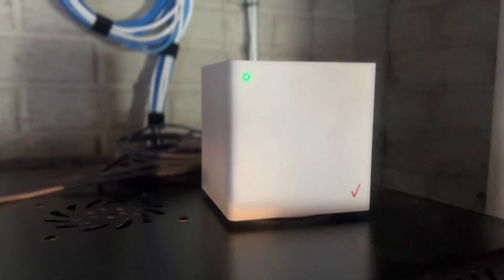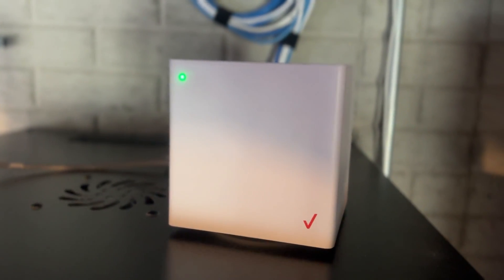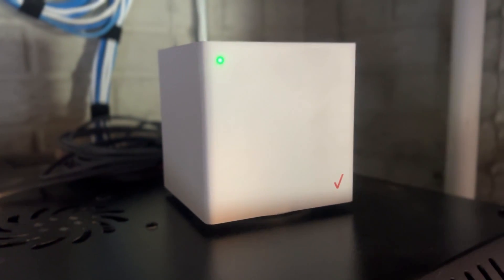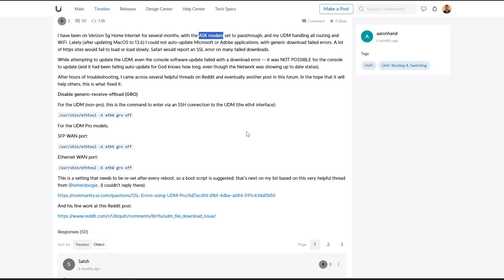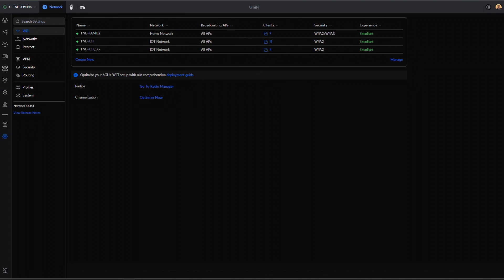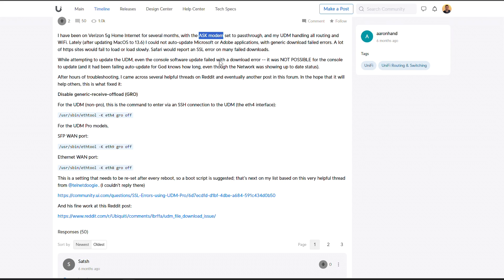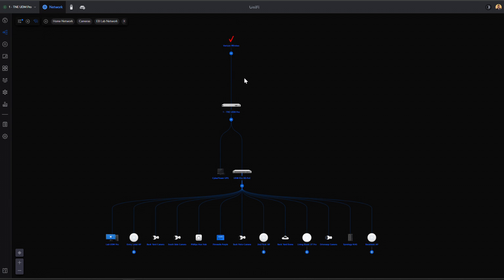My UDM Pro DID NOT WORK with Verizon 5G Home Internet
There seems to be a little issue with Verizon 5G Home internet and the UDM Pro from Unifi.  Large downloads fail, streaming cuts out, Updates won't download... In this video, I talk about this problem a little in hopes we can find a solution.  I also cover what I did as a workaround until a fix is found.